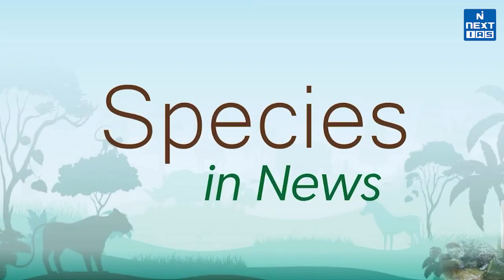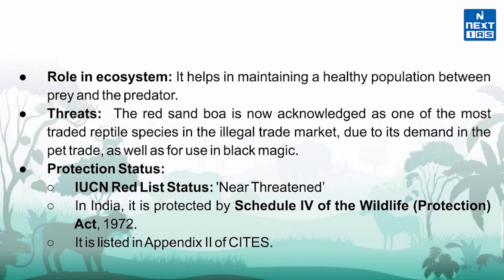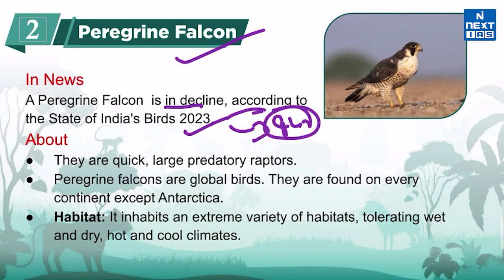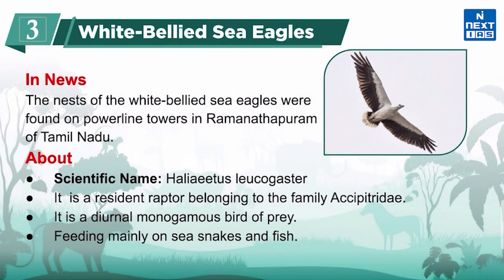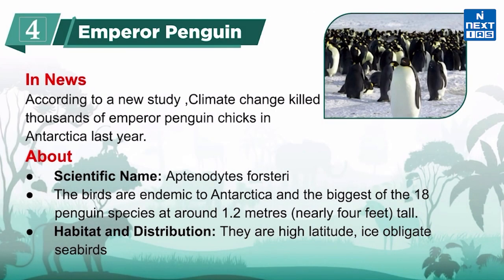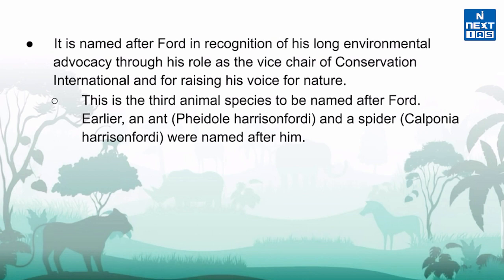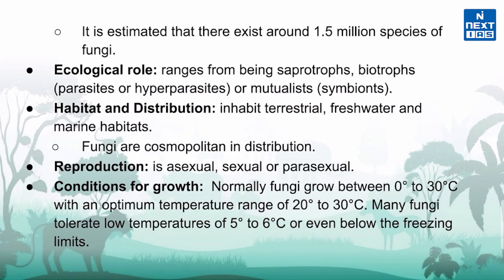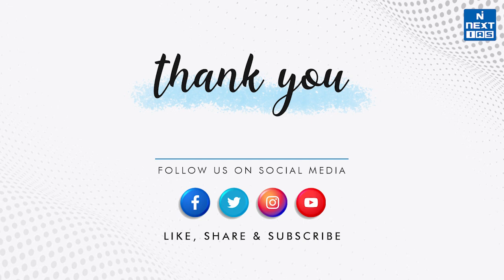Species In News | Environment & Ecology Current Affairs | UPSC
In this video, we have covered those species that are in the news. that will help you prepare for current topics in a short amount of time.

👉The Species covered are -
1) Red Sand Boa
2) Peregrine Falcon
3) White-Bellied Sea Eagles
4) Emperor Penguin
5) Tachymenoides Harrisonfordi
6) Funga

Keep Learning
 @NEXT IAS ​